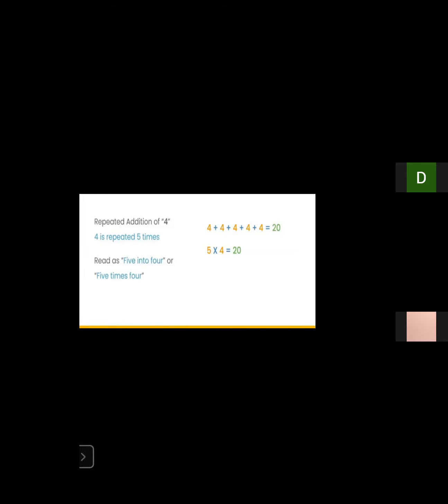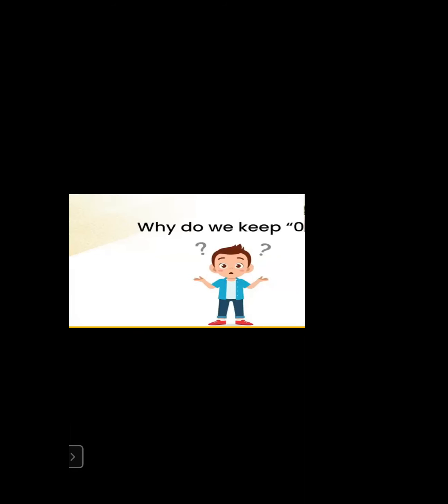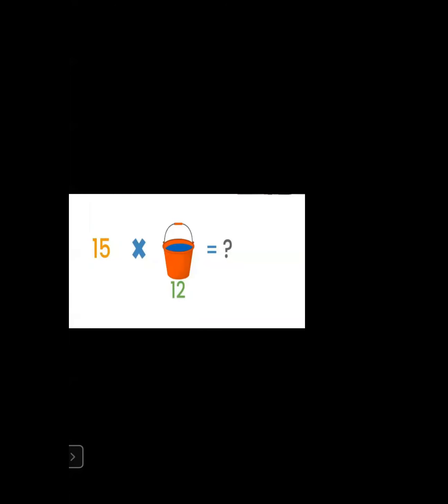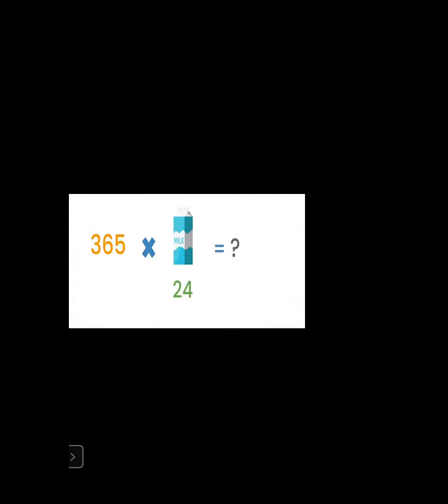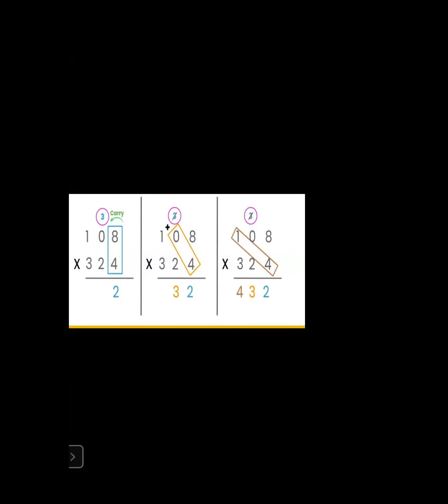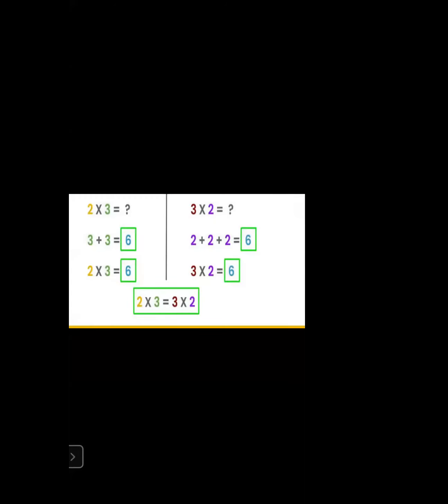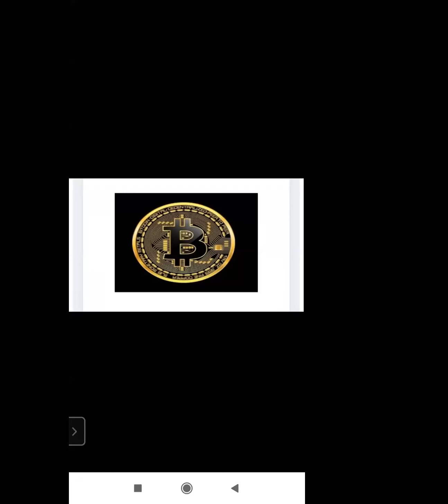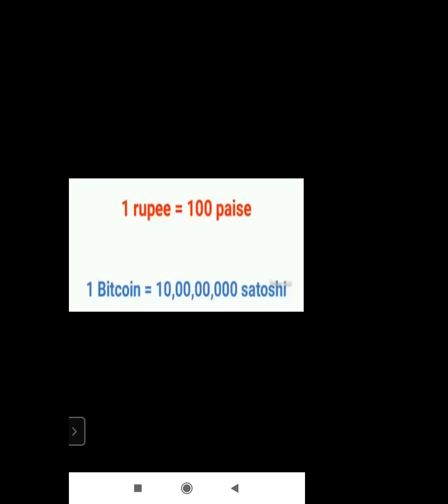4 O Project Presentations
ELTA WARANGAL URBAN#TECHY KIDS#BIT COIN